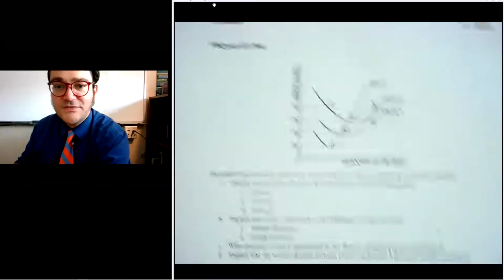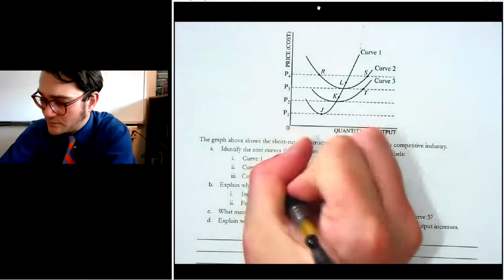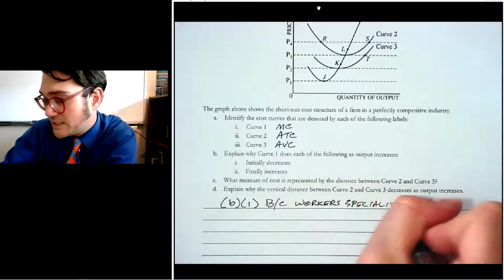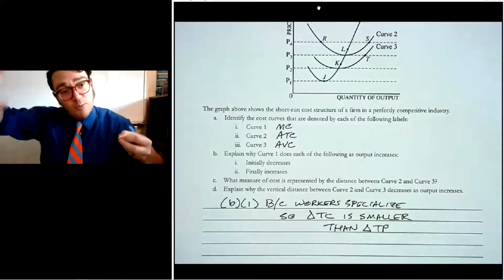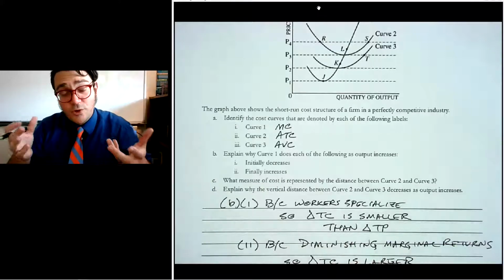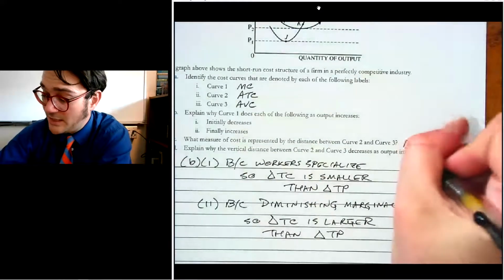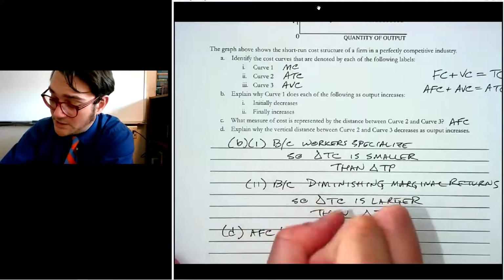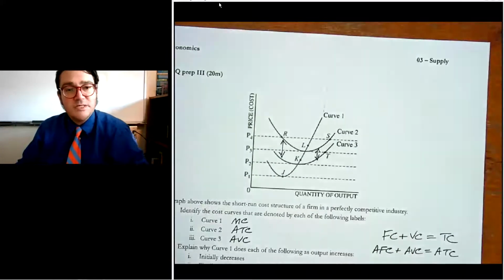3 FRQ Prep 3 (Fall 2020)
Practice with cost curves and explaining their meaning